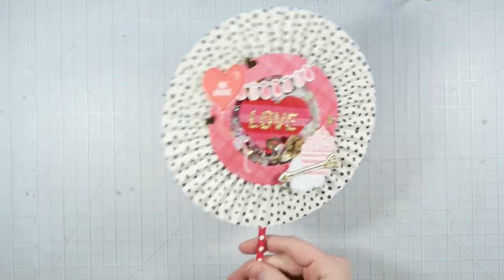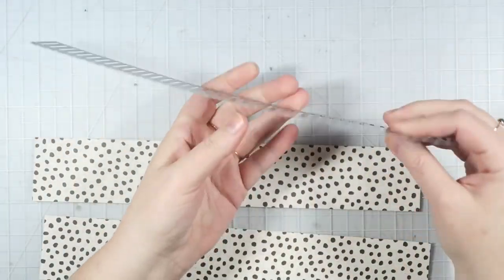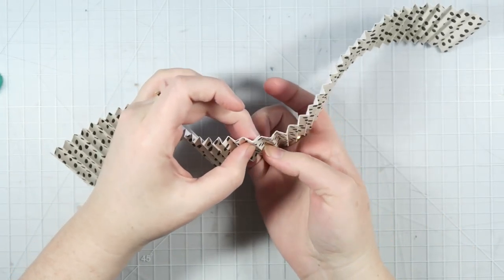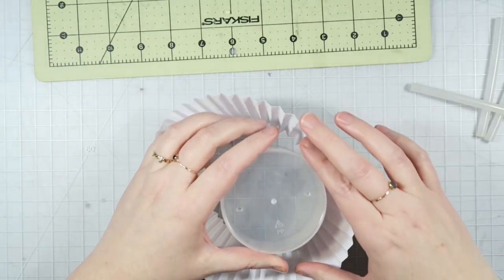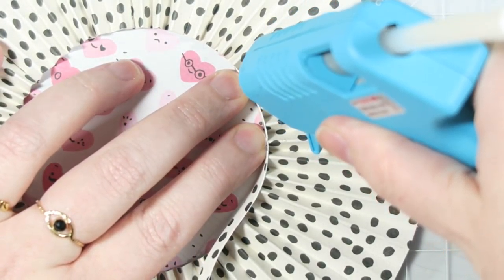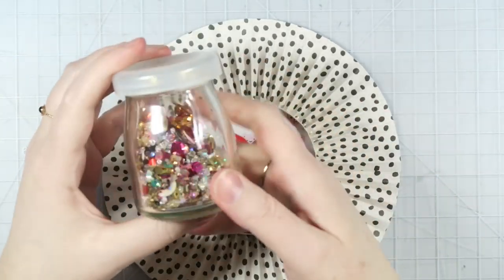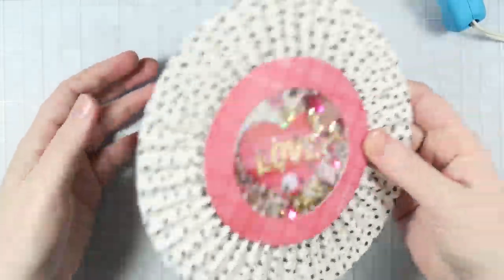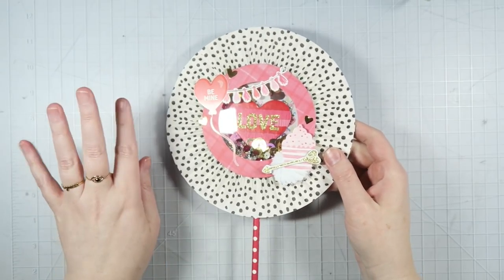LET'S GET CRAFTY // How to Make a GIANT Shaker Wand! :D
Y'all asked for a tutorial on the giant shaker wand, so here ya go! :D Today I'm sharing the step-by-step how-to so you can make your own, both with and without dies.

~ Die machine I use
~ White cardstock
~ Scalloped rosette die
~ Score board (similar)
~ Hot glue gun
~ Hot glue sticks
~ Tombow MONO Multi